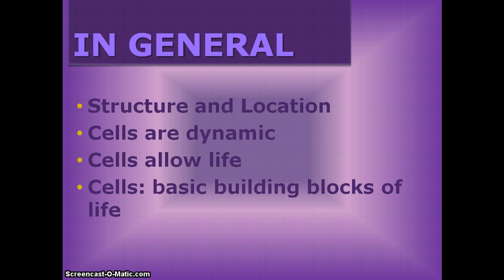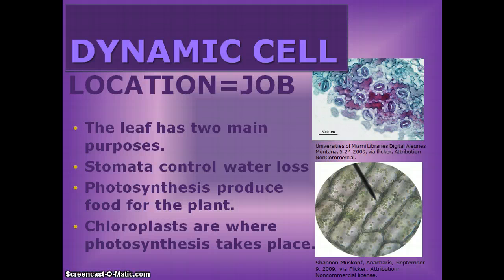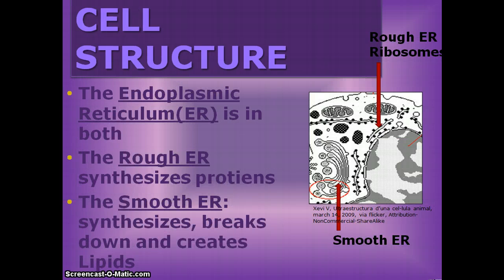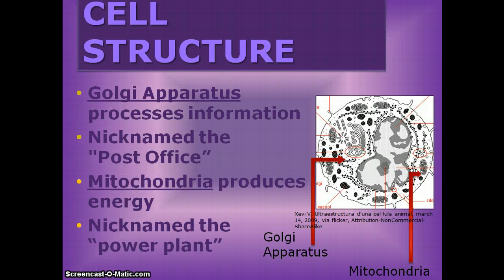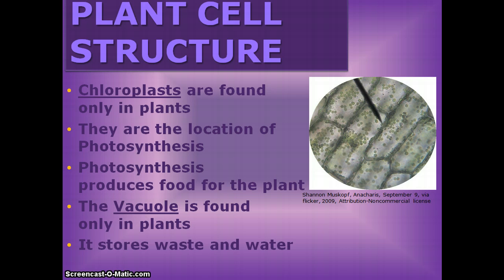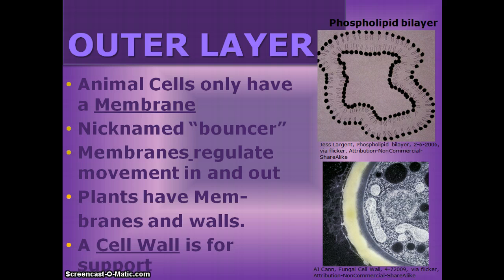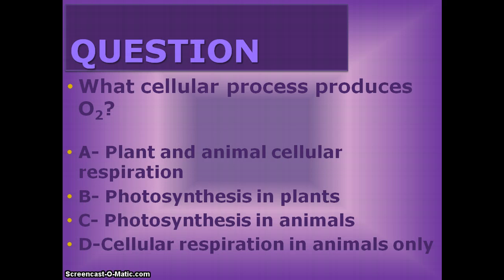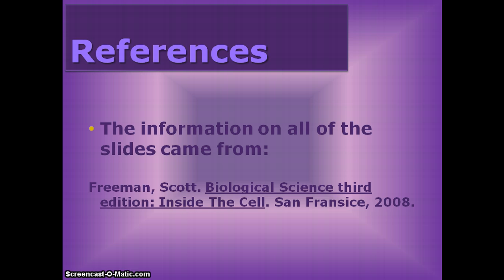Plant Vs Animal Cells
A powerpoint on plant and animal cells